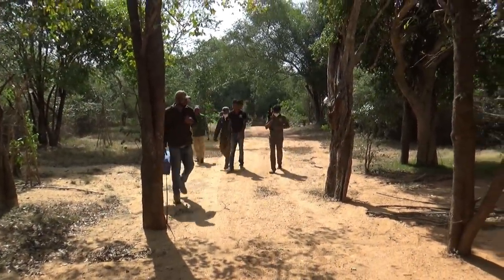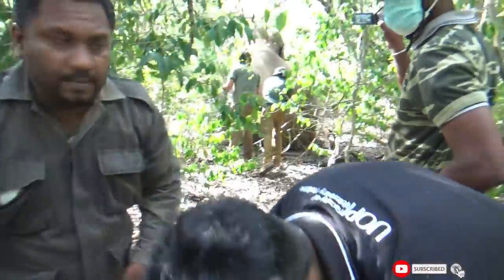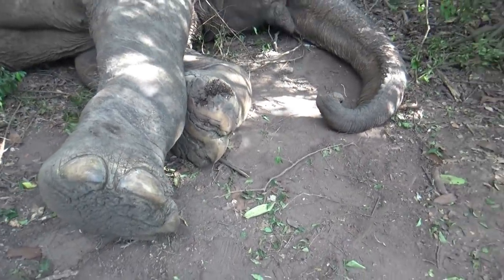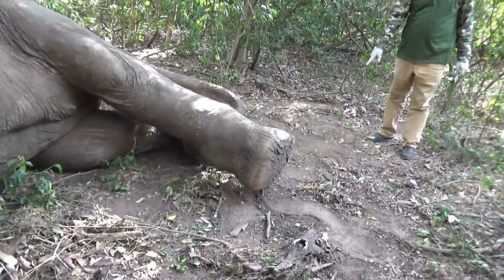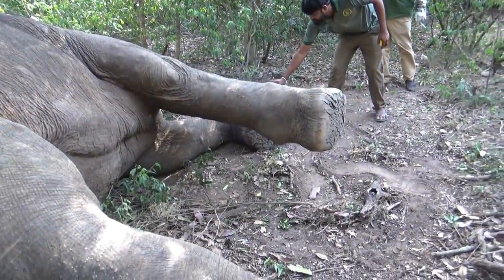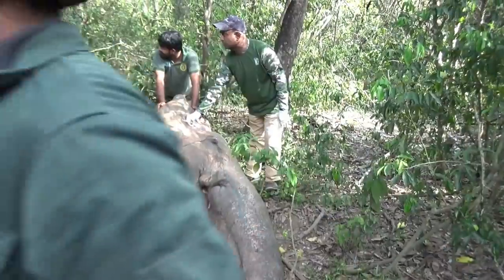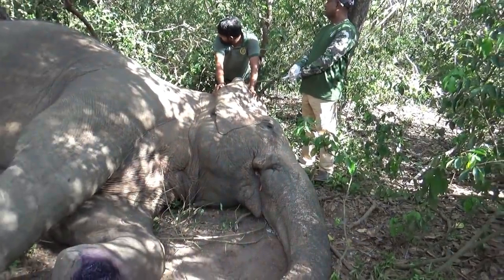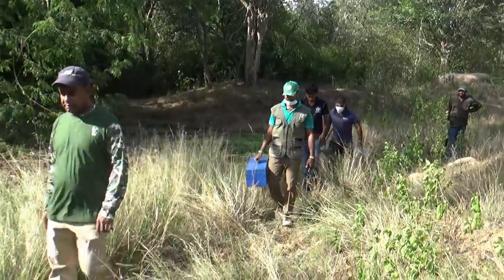Helping hand to elephant suffering from festering wound in the foot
Hello everybody, you all are warmly welcome to elephant zone. We are back with another treatment mission to save the life of a majestic giant.
This is a field treatment to elephant suffering from severe injury foot injury.
The officials of department of wildlife conservation got an alert about a distressed elephant limping with some trouble in front right leg. The team reached the location as soon as possible to help the destitute elephant.
Before reaching the elephant they decided to prepare the medications in advance. Sedative drugs and antibiotics were prepared in calculated dose.
The team reached the spot despite all the obstacles. The geographical condition in areas where the Asian elephant live is completely different from African regions where there is a flat terrain. With the dense tree cover and undulated lands, reaching the spot is really challenging.
After several hours of search, they were able to locate the elephant. They darted the elephant with tranquilizer gun keeping a safer distance.
The team started inspecting and treating the unconscious elephant. OMG! There’s a septic wound on the elephant’s foot. It seems that this this is a bit older wound. This innocent giant may have suffered from this from a longer time. Without being noticed by anyone. Without any treatment, the wound was in a festering stage. The cause for the injury is still unknown. May be it is due to a thorn stuck with the feet. The injured feet is infected with secondary microbial attack.
Antibiotics are injected to the elephant’s body to avoid the infection and boost the immunity   to heal the wound. They applied antibiotic spray on the injured leg. Pain killers and anti- inflammatory were injected in to elephant’s body to overcome the pain associated with the wound.
After all the treatments the revival drug was given to the ear of the elephant. They’ll continue to monitor the elephant regularly until it gains a complete recovery.
After a several times elephant showed signs of regaining the consciousness. Elephant was soon back on his feet and slowly walked in to the forest.
This gentle giant may have suffering from an unspeakable pain in the forest. They can’t express their needs and pain like the human. It may have died silently if the elephant wasn’t noticed by the people who are willing to help the distressed animal. The wildlife officers render an immense service being a voice to unspeakable giants.